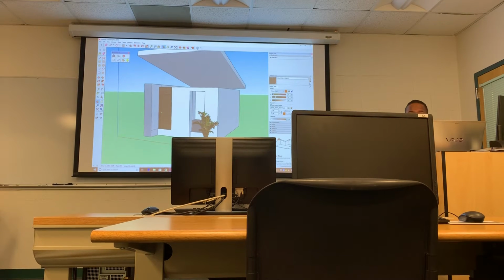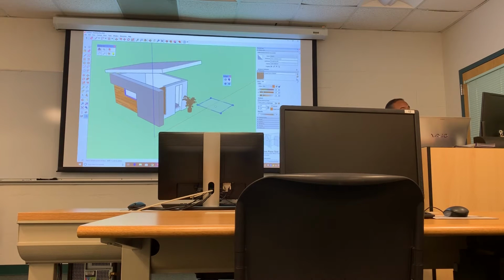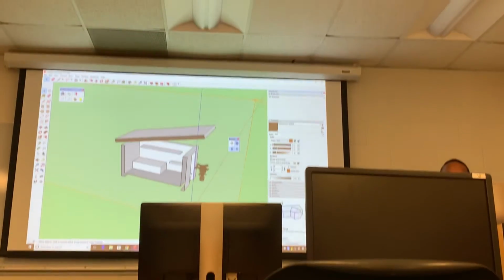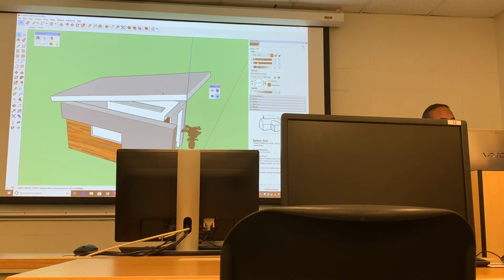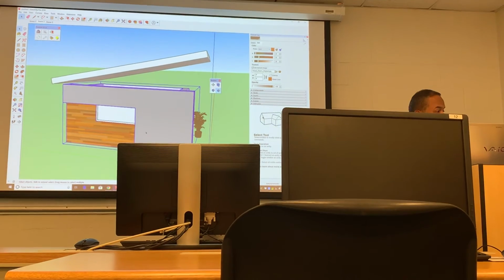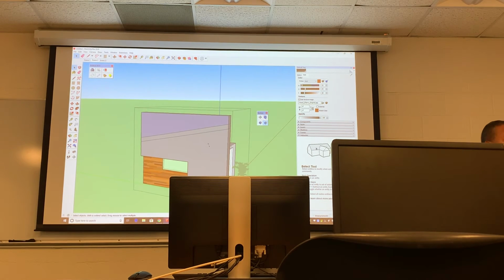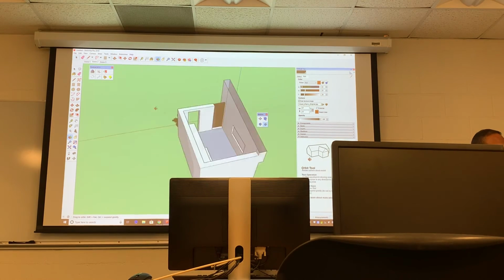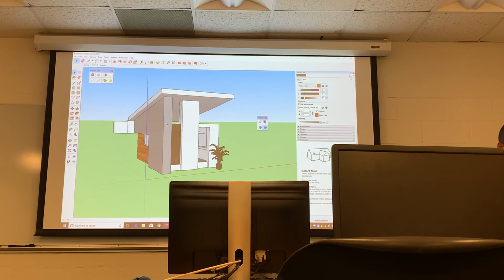Model sketchup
Building models